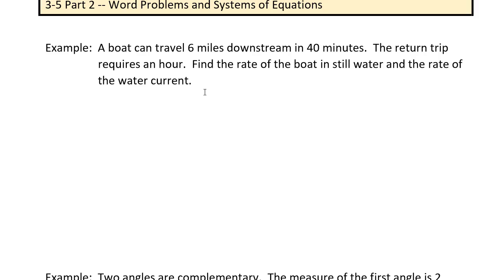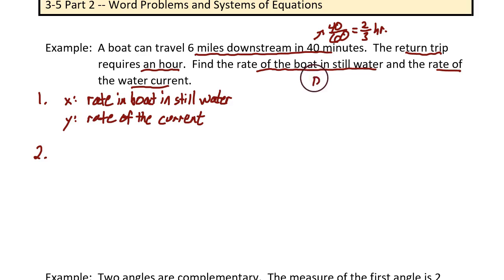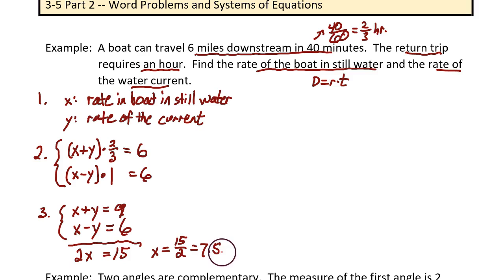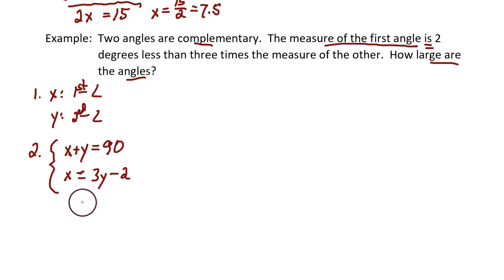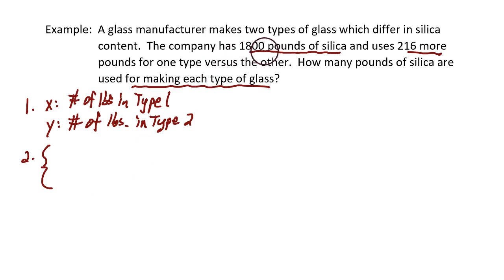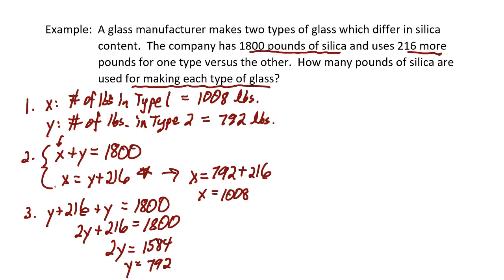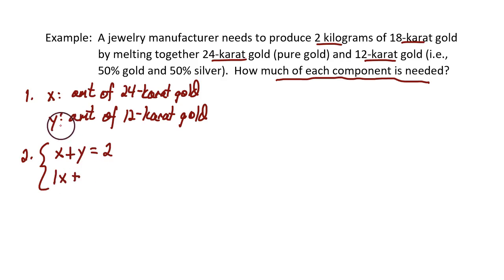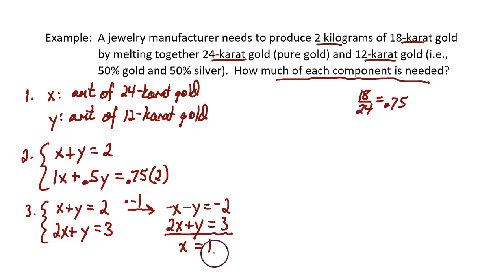3-5 Part 2 Word Problems and Systems